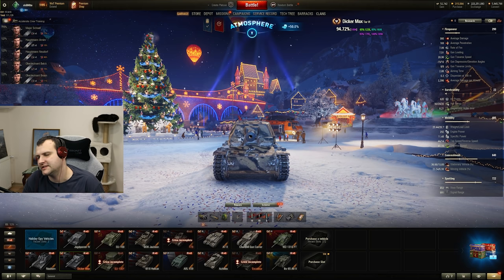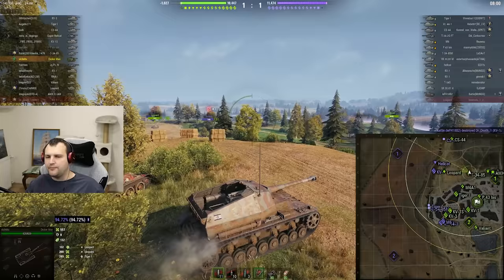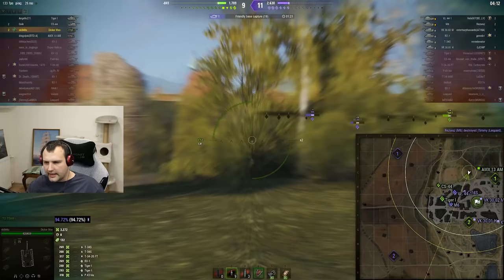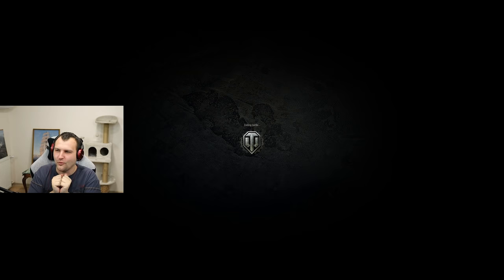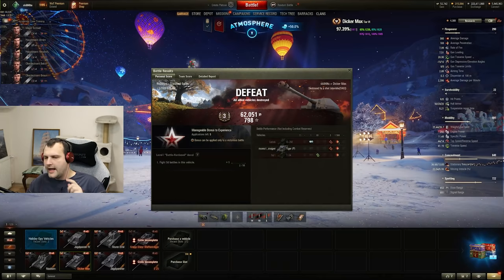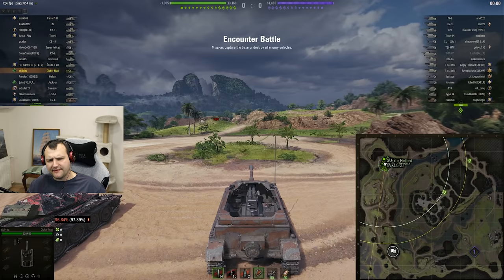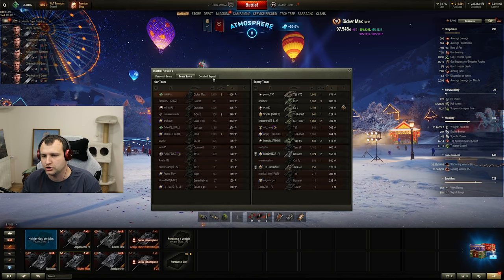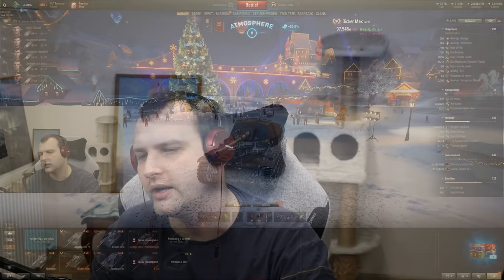Dicker max: Everything is fine! | World of Tanks